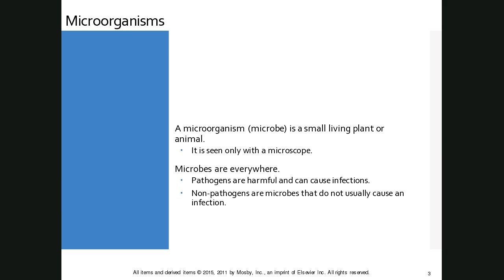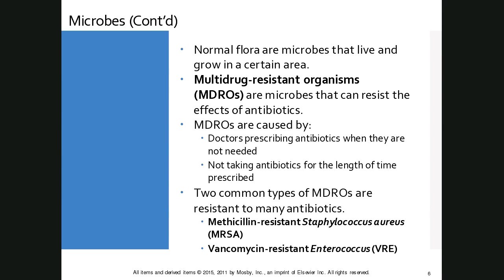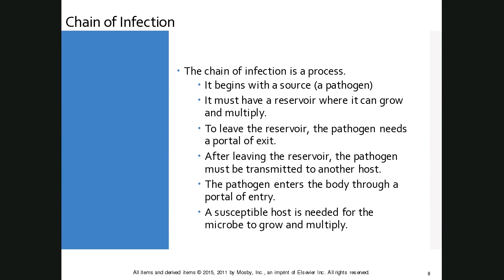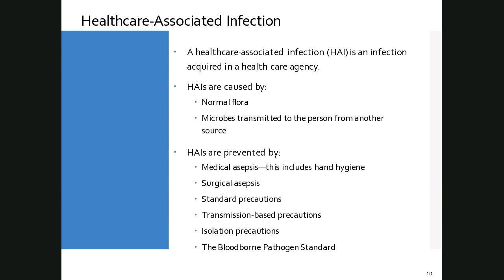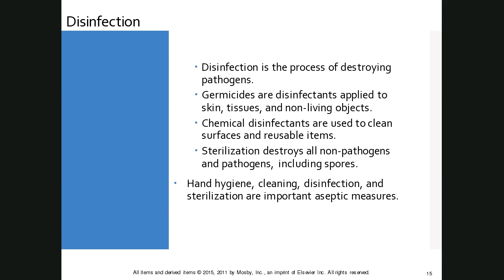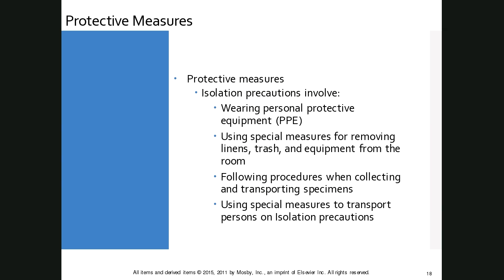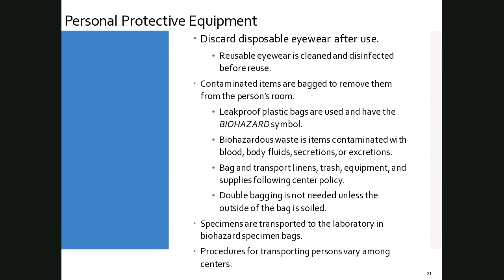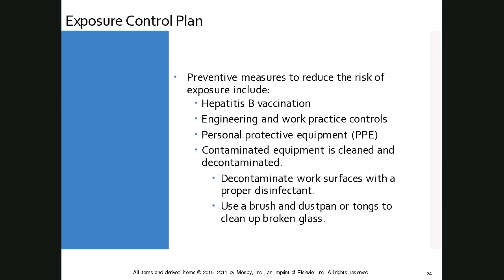Chapter 13 - Preventing Infection